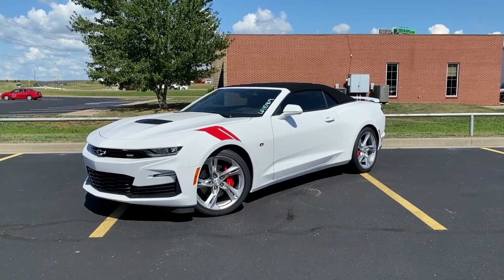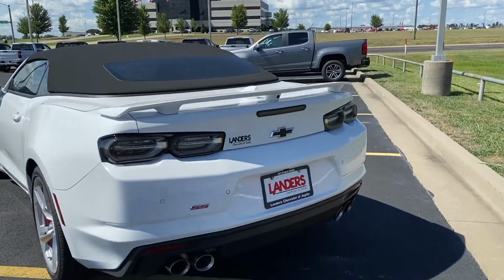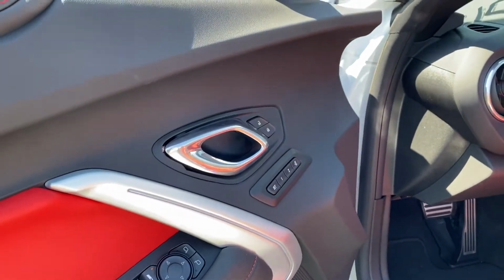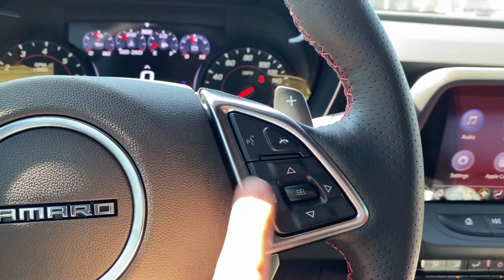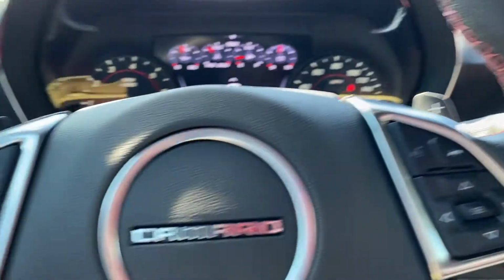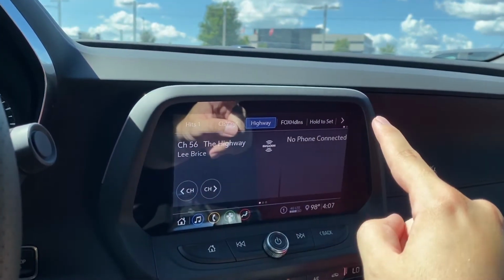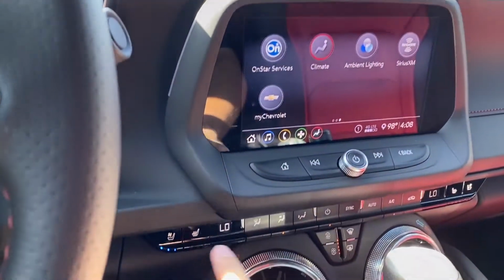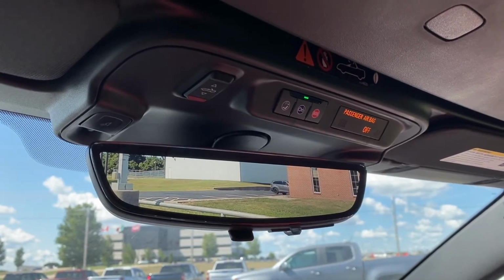2020 Chevrolet Camaro 2SS Convertible Walkaround | Landers Chevrolet of Norman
Turn heads in one of the original modern muscle cars! Take one for a spin today at Landers Chevrolet of Norman, Oklahoma!

LandersChevroletNorman.com

Landers Chevrolet of Norman
1221 Ed Noble Pkwy
Norman, OK 73072